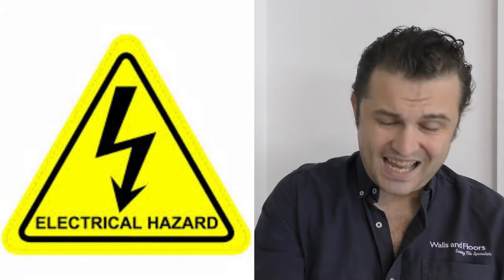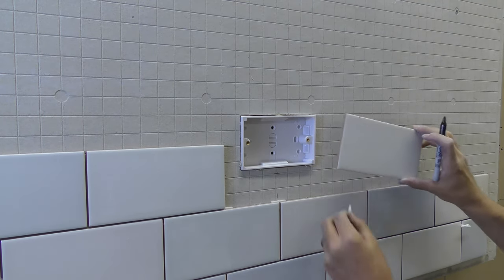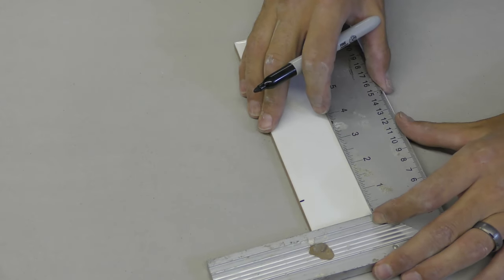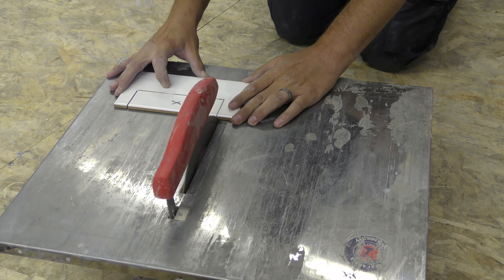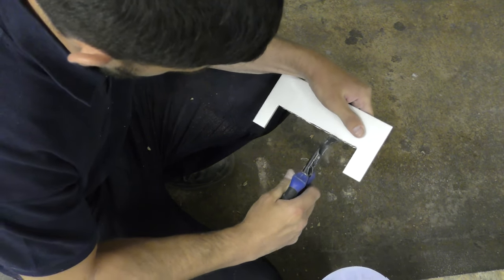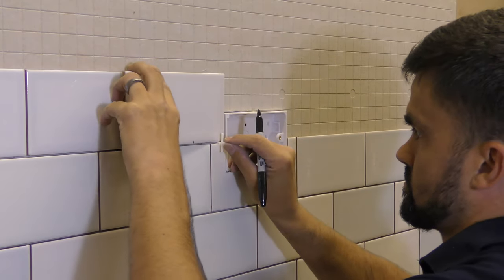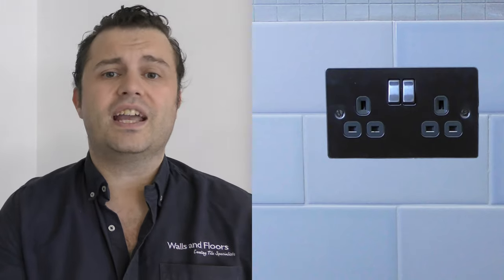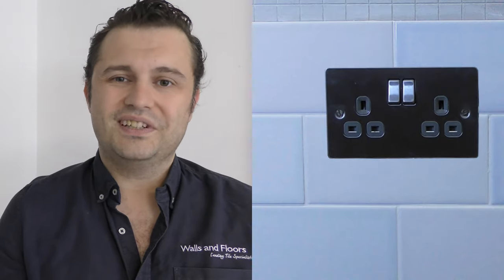How to tile around an electrical socket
Plugs and electrical sockets are an essential part of modern life, so when it comes to unlocking your dream home its highly likely that you will come across a socket or light switch.

If you have ever wondered how you can tile around these obstacles  and still maintain a professional look?

This handy video shows you just how to tile around any socket and end up with a flush finish you can be proud of